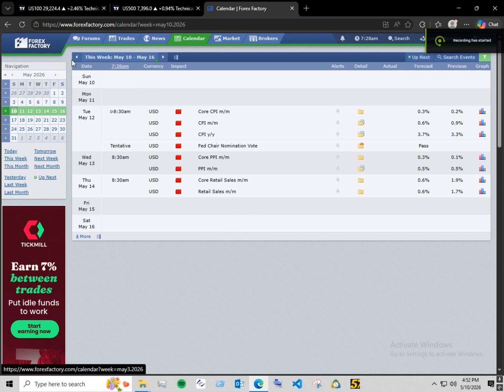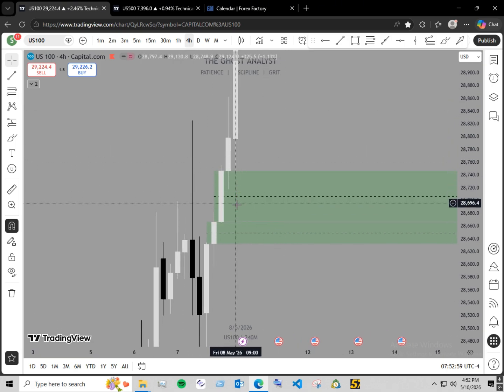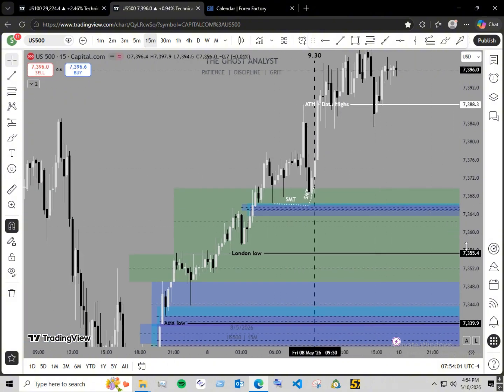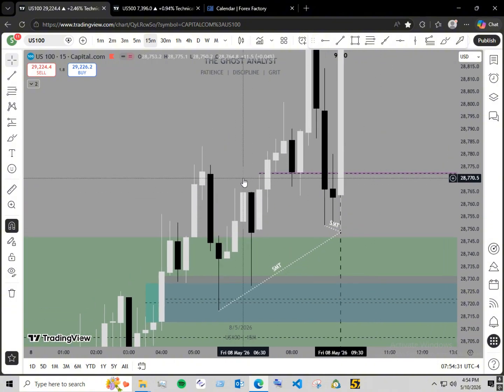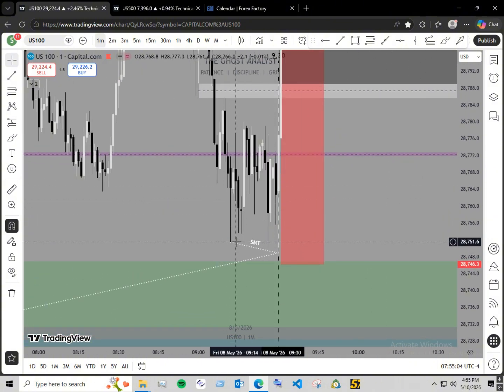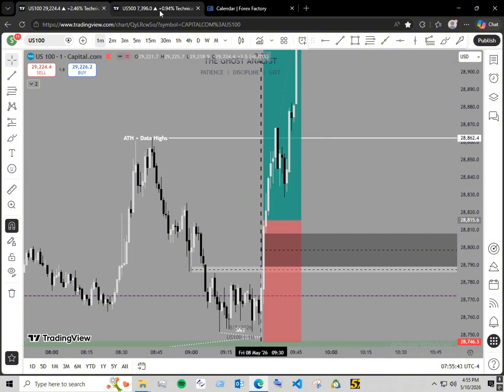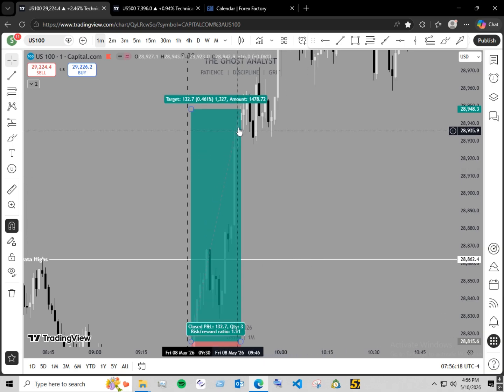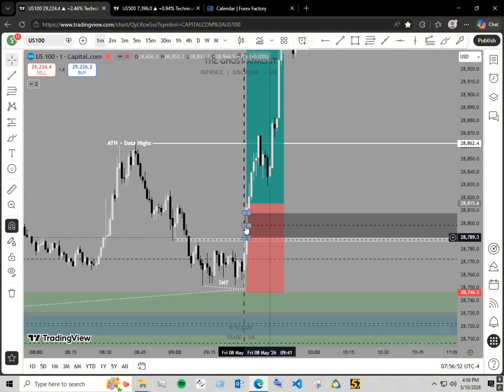Beautiful Longs on Nasdaq | Trade Recap 16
A raw look into today's trade execution. This is a public log for private discipline. No hype. No face. Just the chart and the logic.

📊 Trade Overview:

Asset: US100/Nasdaq

Bias: Bullish

Result: 1.8 RR

📝 Post-Trade Reflection:

The 'Why': Why did I take this trade? Did it fit my model?

The Management: How did I feel/react while the trade was open?

The Lesson: What is the one takeaway from this session?